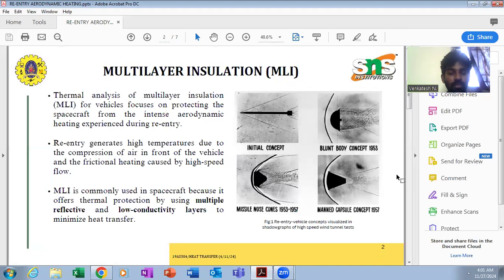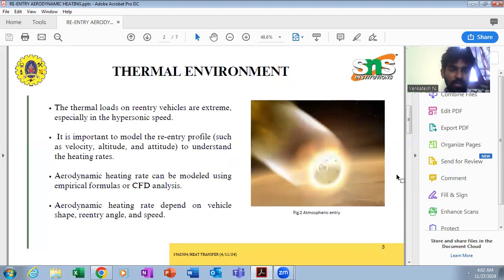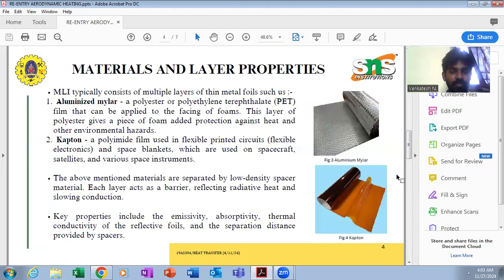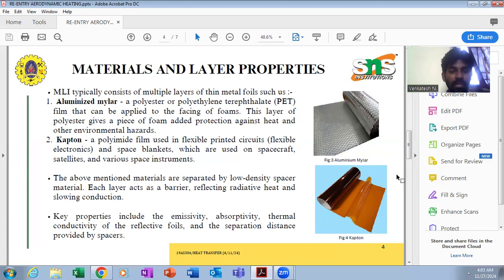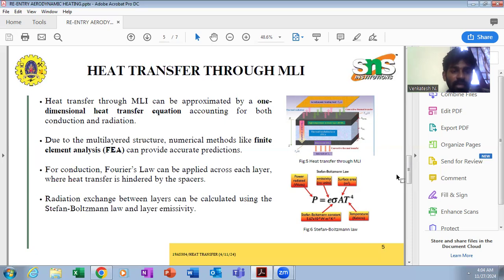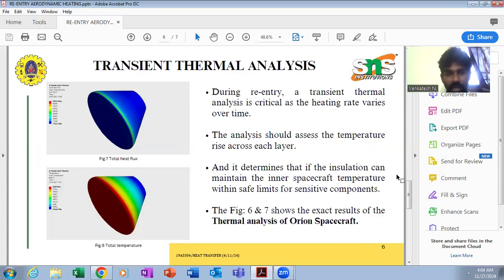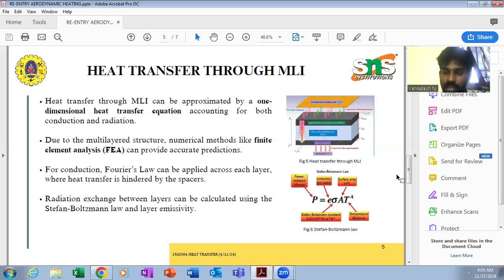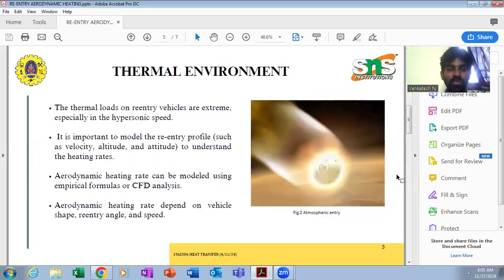Reentry Aerodynamic Heating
Re-entry aerodynamic heating refers to the intense heat generated when an object, such as a spacecraft or capsule, re-enters Earth's atmosphere from space at high speeds. As the object moves through the atmosphere, it compresses air in front of it, causing the air to heat up due to the conversion of the object's kinetic energy into thermal energy. This results in a significant increase in temperature around the object, which can pose major challenges in terms of structural integrity, material design, and the overall safety of the spacecraft and its occupants.